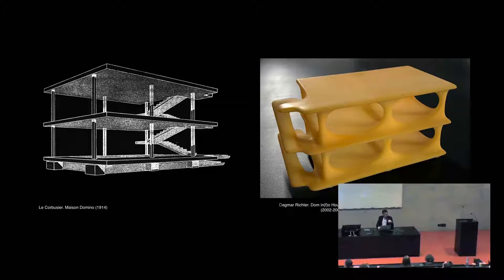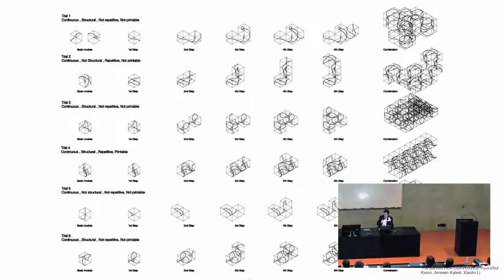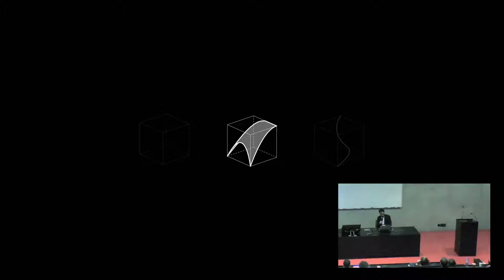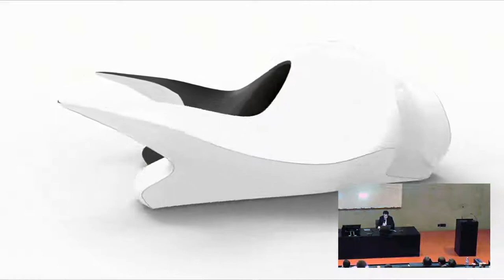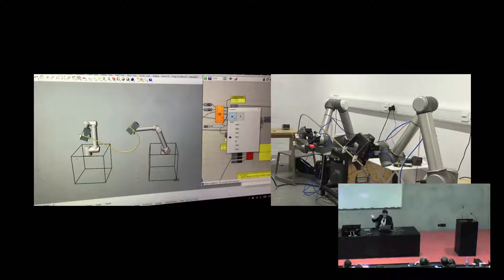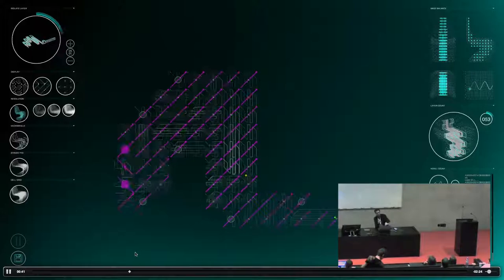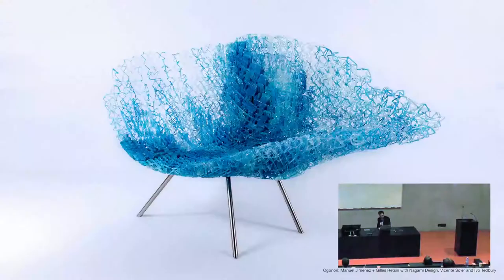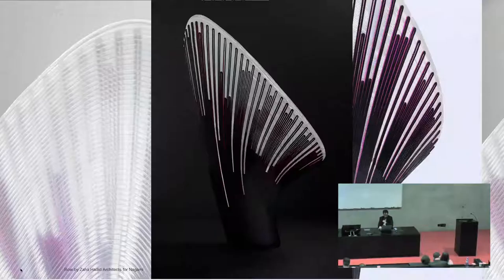EAB#4 | Manuel Jimenez García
Manuel Jimenez García
Bartlett School of Architecture UCL, madMdesign
United Kingdom, London

Large-scale 3dprinting methods have recently become a competitive solution for serialized product manufacturing, thanks to their versatility and ability to dramatically reduce the production chain. Nectary capitalizes on these advantages, situating itself as a product in constant flux, in which both new combinations and new types could emerge at no extra cost.
Based on four different modules, it can be assembled into a plethora of morphological variations by following structurally driven combinatorial algorithms. From furniture to Architecture, Nectary emerges as a three-dimensional pattern where porosity and color dynamically change to offer a unique spatial experience.
A custom made software allows to define the nature of the object to be configured, establishing combinatorial processes to shift from a table to a bench, to a shelving system or even to larger structures, such as columns, spatial divisions or facades. The rotation of each element is balanced both tectonically and experientially. The software defines a combination between a fully emergent system and a modular interface, in which users can control the growth of the structure from high-level rules (such as typology, maximum dimensions or growing tendencies) to local interventions in a single piece. This allows for the exploration of different combinations while having structural guidelines to assure the viability of the assembly.

JAROSLAV FRAGNER GALLERY
Betlémské náměstí 5a, Prague 1

► Oficial Hashtags/